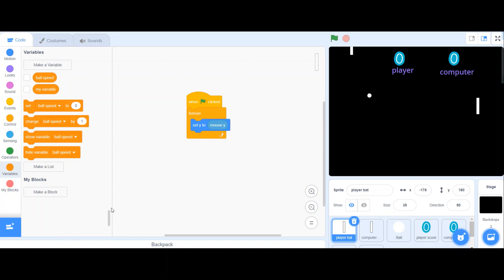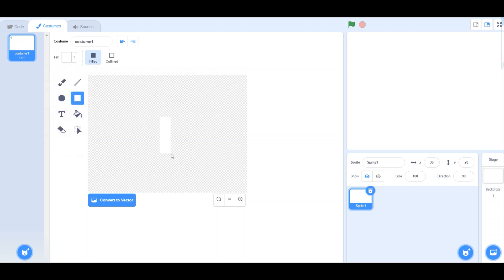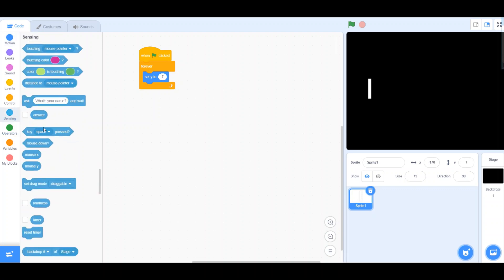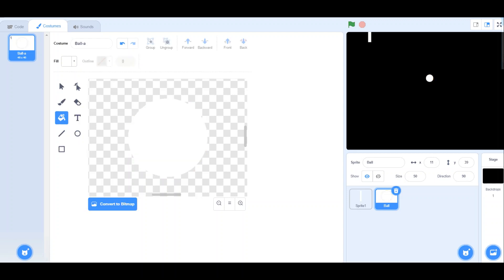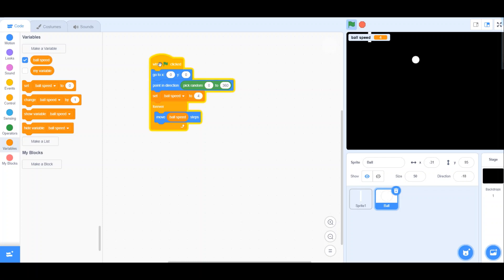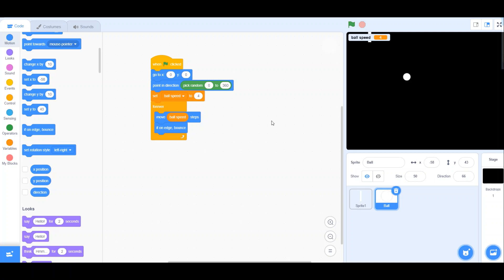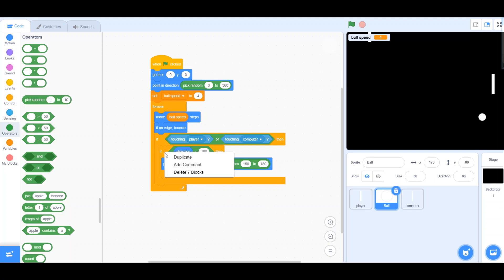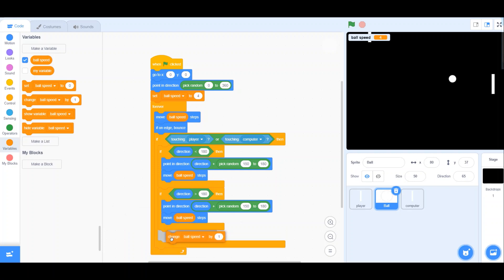How to make a Ping Pong Game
this video is on making a simple ping pong game using scratch hope you enjoy it 🎉
also, you share this with your other friends too